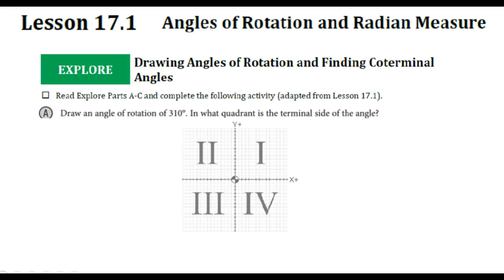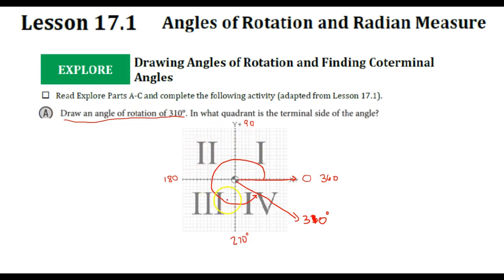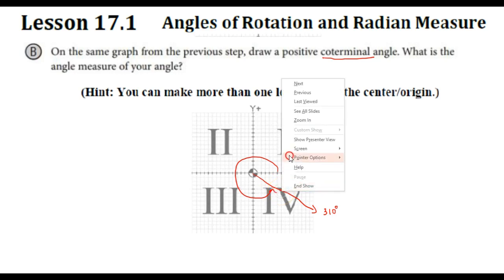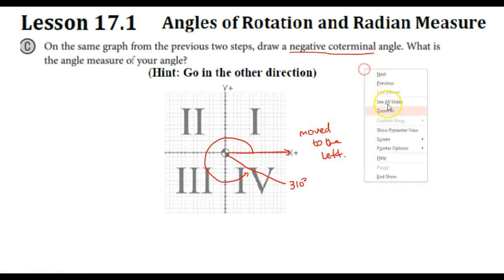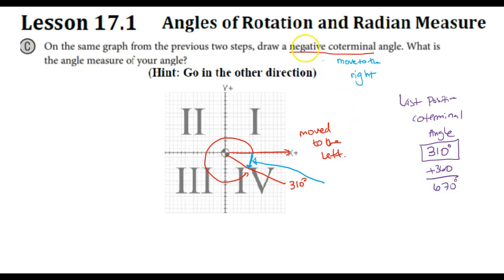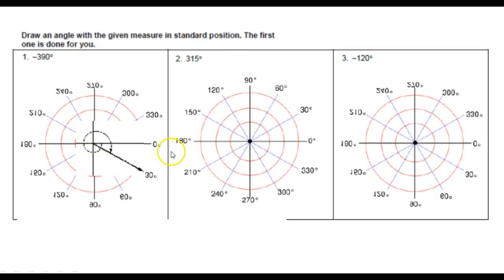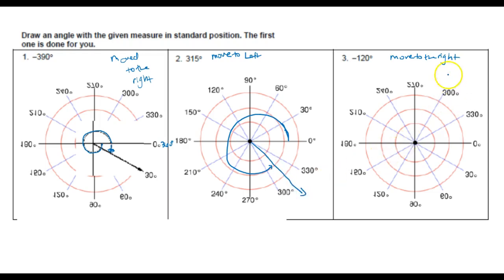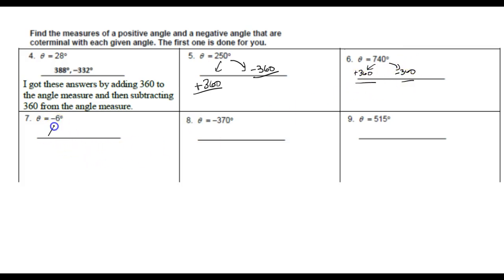17.1 Explore Activity